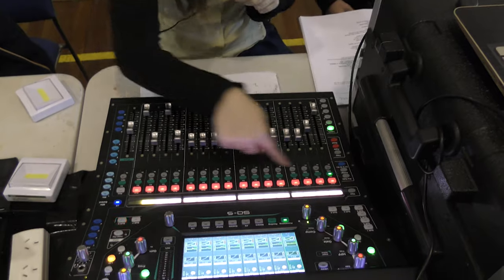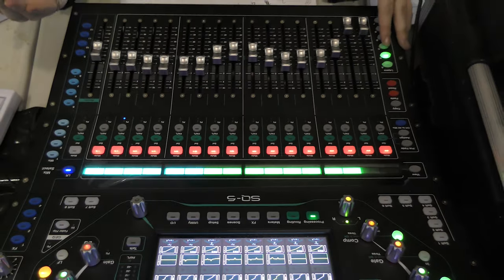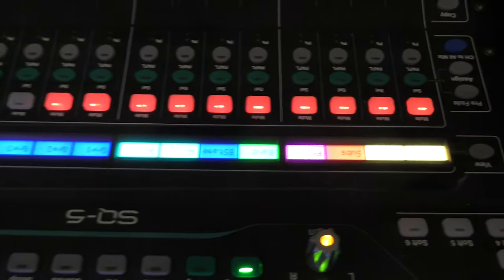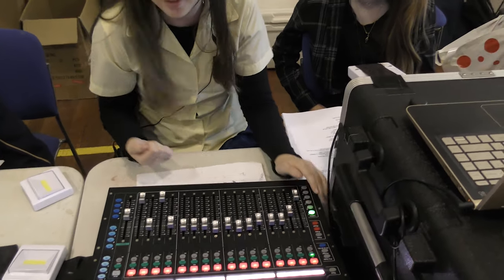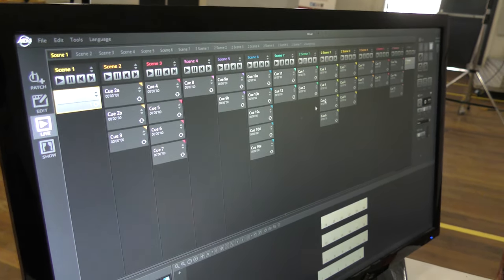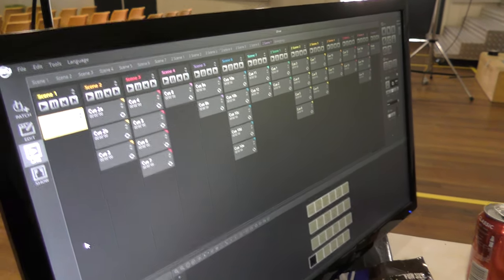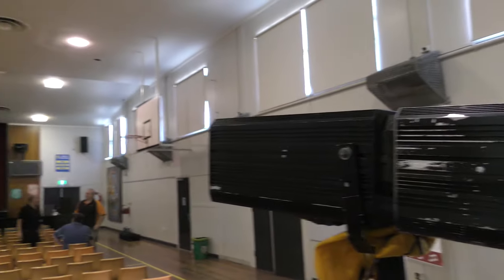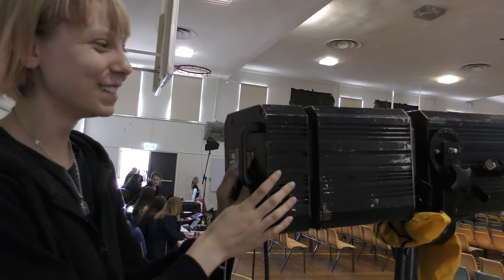9 Live does 'Oliver!'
A special look at how the sound and lighting works for a theatre production. Recently we were lucky enough to have the Rocky Hill Musical Theatre Company perform 'Oliver' in the GHS Hall, with our 9 Live class providing sound and lighting.
The 3 rehearsals and 10 shows over 4 weeks totalled over 70 extra curricula hours for the hard working students involved, and they received valuable and unique experience in live theatre sound and lighting.
During the production they where responsible for operating 25 microphones (14 wireless), 14 speakers, 6 auxiliary feeds, 25 DMX lights, 1 follow spot and sound effects.
The effort and professionalism shown was nothing short of magnificent, and we are very proud of all students involved with this wonderful production!